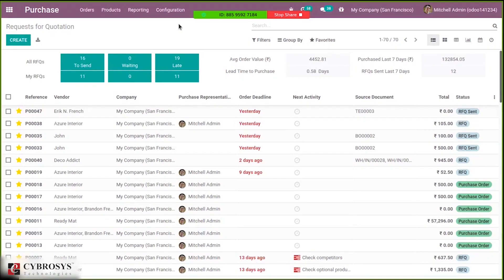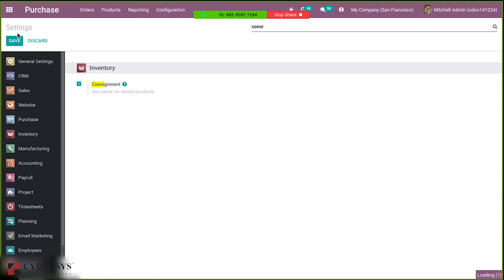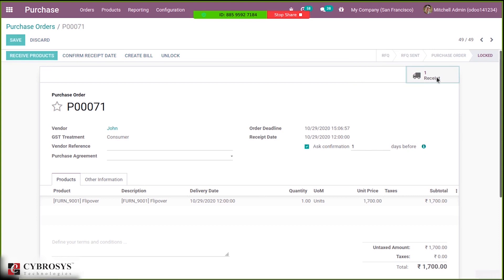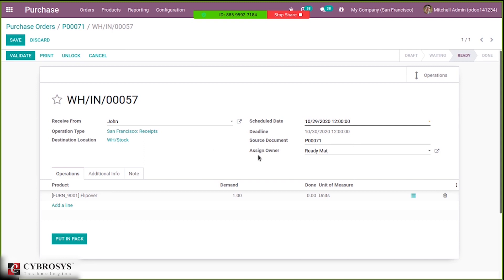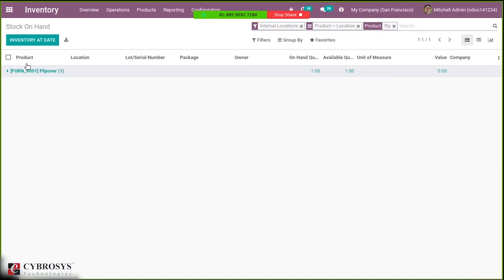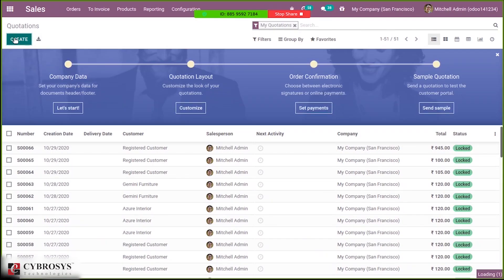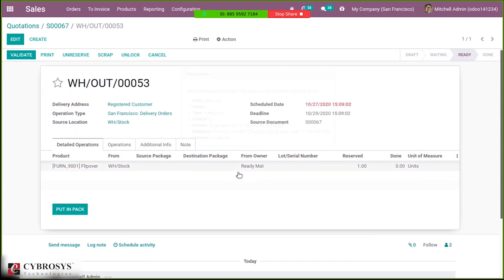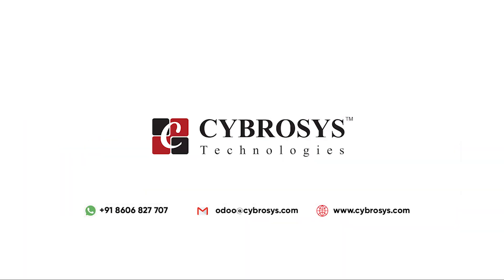How to assign an owner for products by consignment in Odoo 14? | Odoo 14 Inventory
Sometimes, suppliers can offer you to store and sell products without having to buy those items. This technique is called consignee stock.

Video Contents:
0:00 Introduction
0:11 Assign an owner for products by consignment in Odoo 14
0:31 Consignment in Odoo 14
1:14 Confirm Order in Odoo
1:29 Edit Reciept
2:02 Goto Odoo Inventory
2:41 Create a Sale Order
3:28 Owner of the Product

Consignee stock is a great way for manufacturers and suppliers to launch new products. As resellers may be reluctant to buy a product they are not sure to be able to sell, consignee stock will allow them to offer an item to check its market without having to pay for it in the first place.

This video describes 'How to assign an owner for the product in Odoo 14'

To use this feature, go to Inventory ‣ Configuration ‣ Settings in the inventory app. Then, enable the Consignment feature in the Traceability section and save it.